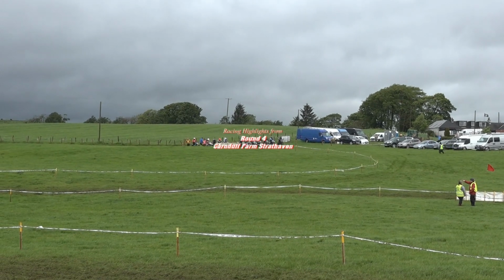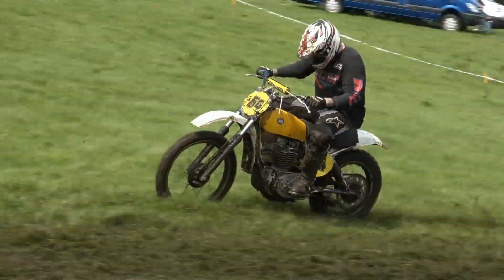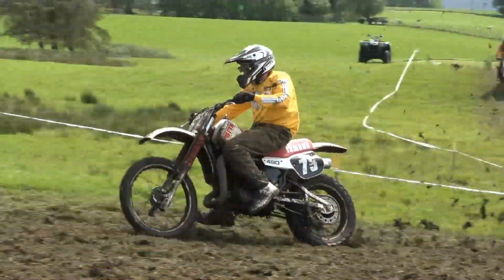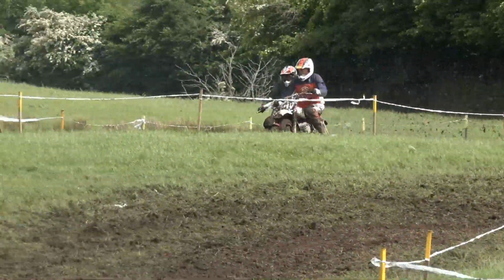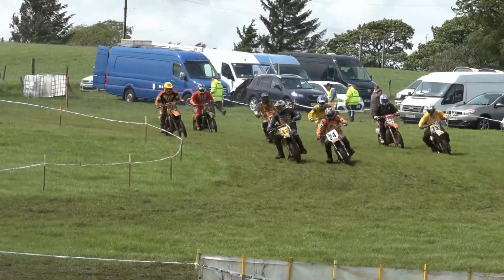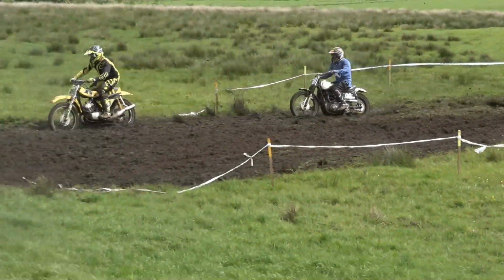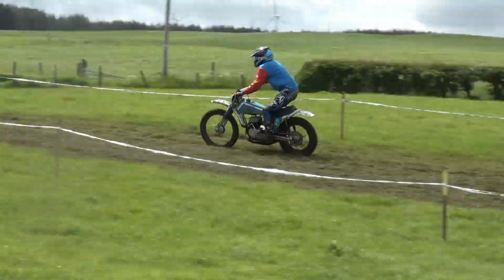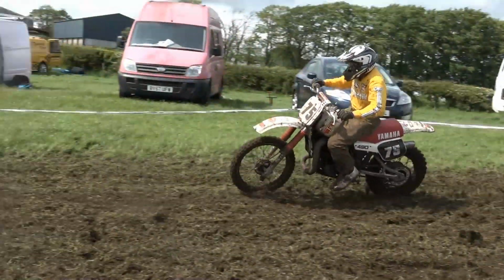Scottish Classic Motocross Round 4 Strathaven 2019 Part 2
The second and final video featuring racing action from the Scottish Classic Motorcycle Racing Club's Round 4 event held at North Carnduff Farm Strathaven on Sunday 2nd June 2019.